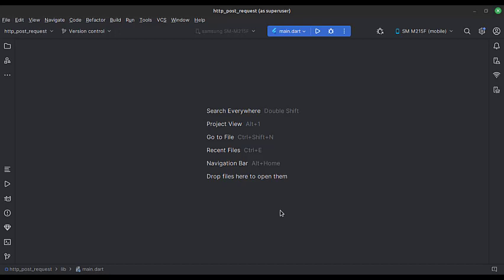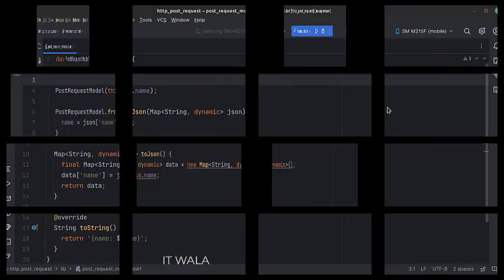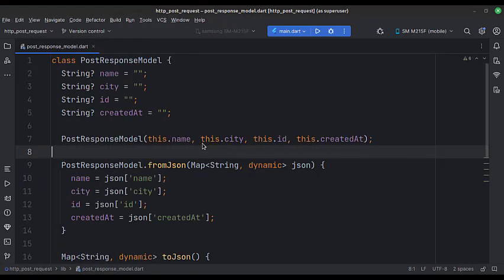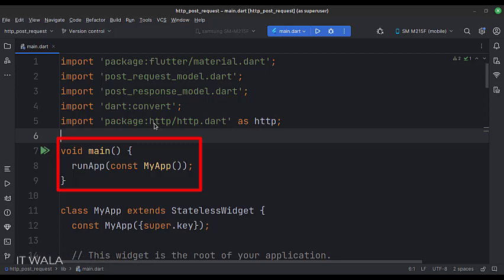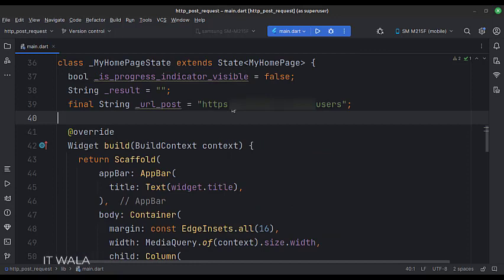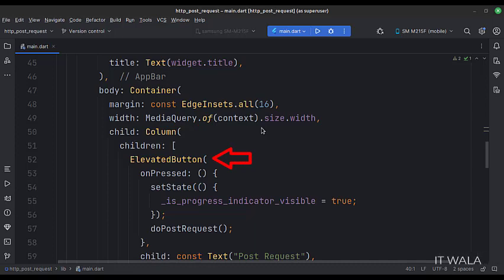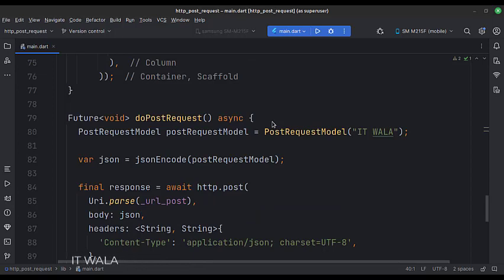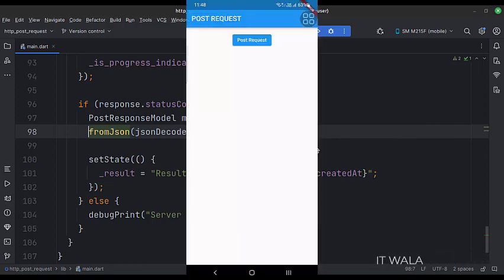☯️ FLUTTER ANDROID ~ ☯️ HTTP POST REQUEST ~ ☯️ TUTORIAL